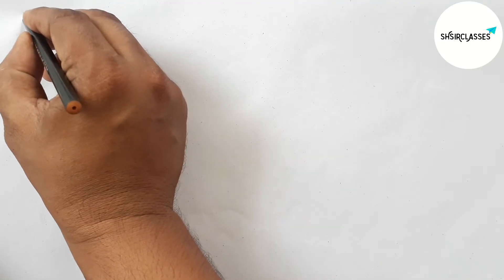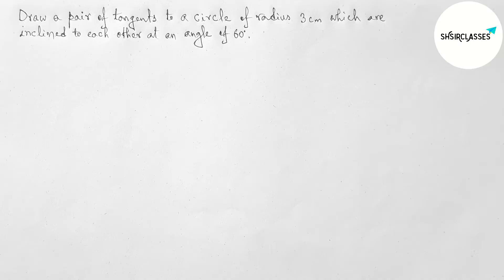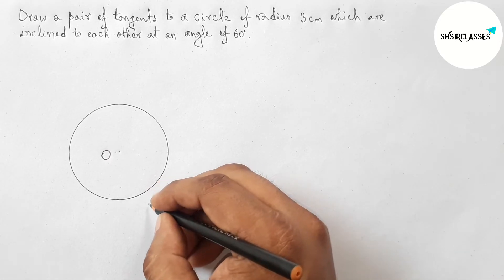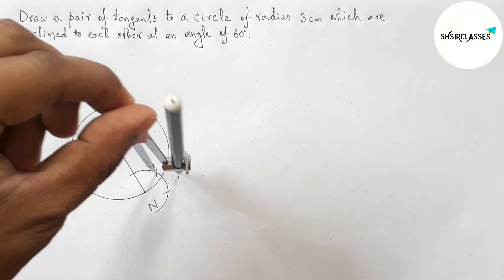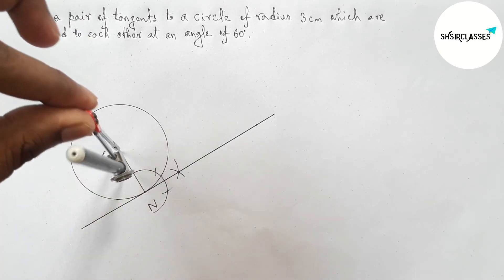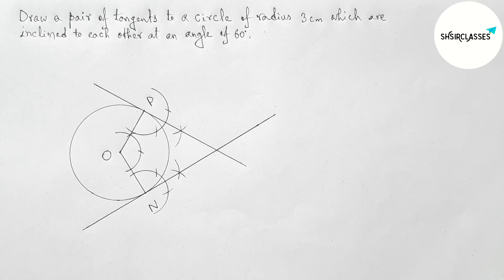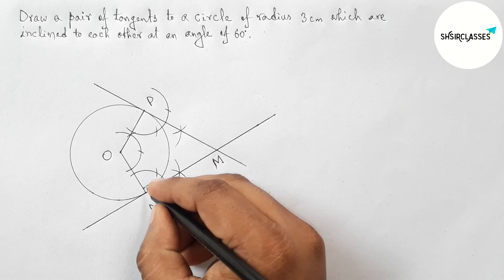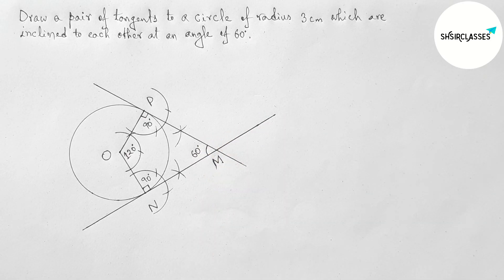Draw a pair of tangents to a circle of radius 3 cm which are inclined to each other at angle of 60°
Draw a pair of tangents to a circle of radius 3 cm which are inclined to each other at angle of 60°. Geometrical Construction. @SHSIRCLASSES.